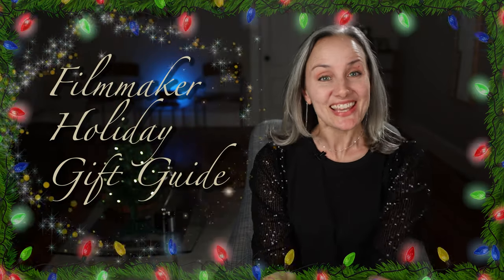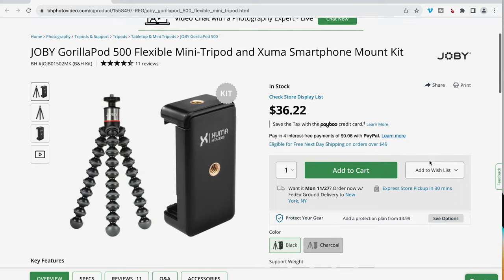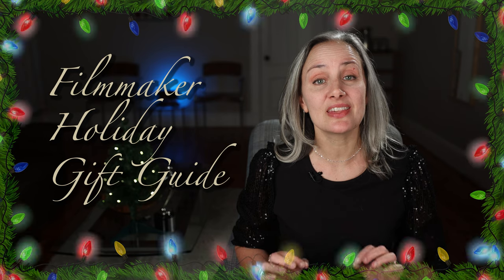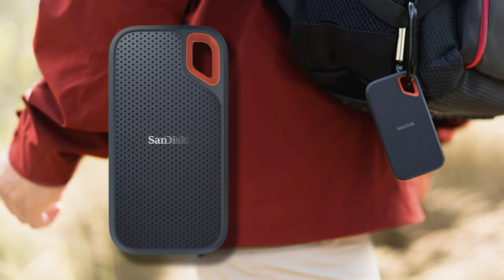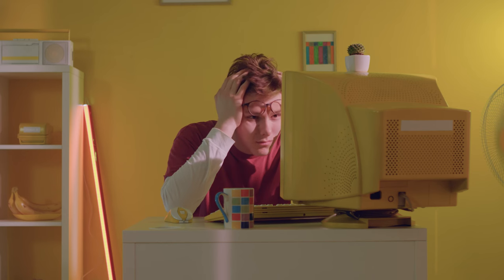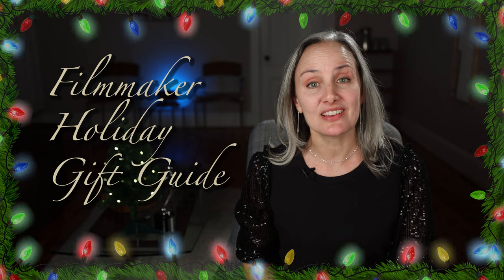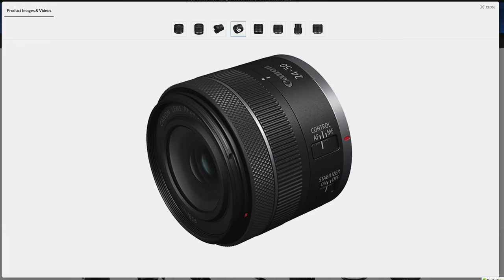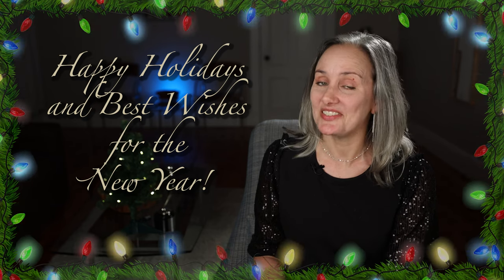2023 HOLIDAY GIFT GUIDE FOR FILMMAKERS - Filmmaker Gift Ideas - Filmmaking 101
It’s finally here! My Filmmaker’s Holiday Gift Guide for 2023!

These are my top recommendations for filmmaking gear, YouTuber stocking stuffers, and other excellent movie-making stuff.

00:00 Intro
00:51 JOBY GorillaPod 500 Flexible Mini-Tripod and Xuma Smartphone Mount Kit ($30.99) (show all options - video is on B&H)
01:52 Lowepro Tahoe BP 150 Backpack for DSLR with Lens Attached, Flash Plus Extra Lens. Also Fits DJI Mavic Drone and Transmitter with GoPro or DSLR with Lens, Black ($69.75) link to blue one
03:29 SanDisk Extreme Portable USB 3.2 Gen 2 Type-C External SSD V2 2TB Black ($129)
04:29 Glide Gear iPad Smartphone Teleprompter V2 ($199)
05:43 Canon EOS R8 Mirrorless Camera with RF 24-50mm f/4.5-6.3 IS STM Lens ($1,599.00)

This video contains: filmmaker gift guide,holiday gift guide,2023 holiday gift guide for filmmakers,gift guide,joby,lowepro,glide gear,youtuber,holidaygifts,giftguide,filmmaker gift ideas,filmmaker must haves,presents for filmmakers,joby gorillapod,lowepro tahoe bp 150 backpack,sandisk extreme portable hard drive,glide gear teleprompter,canon eosr8 with 24-50 lens,christmas gift ideas,gift ideas,christmas gifts for filmmakers,holiday gift guide 2023,camera gear